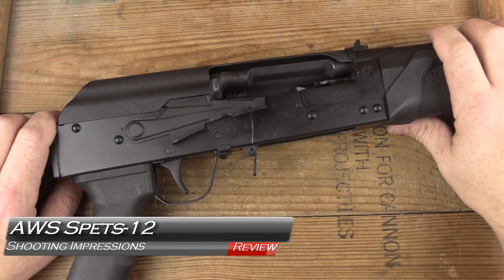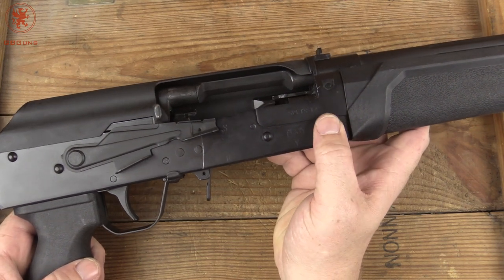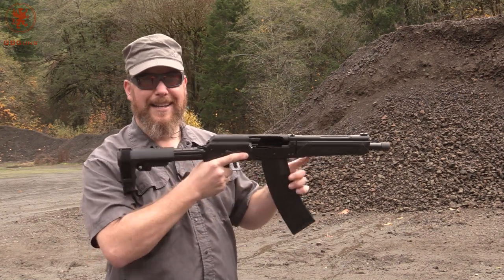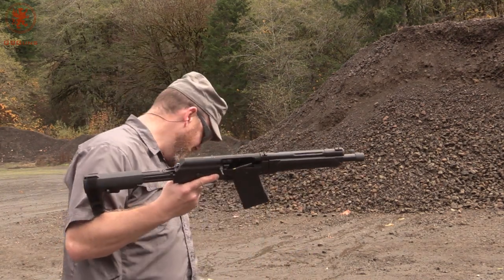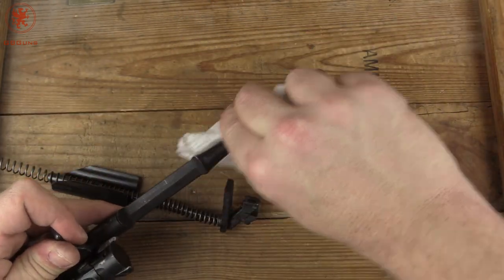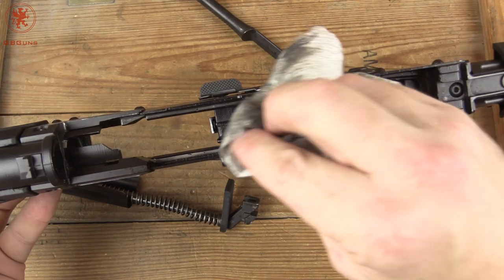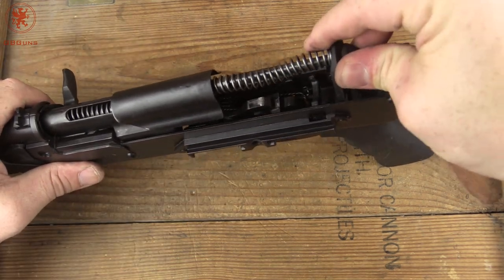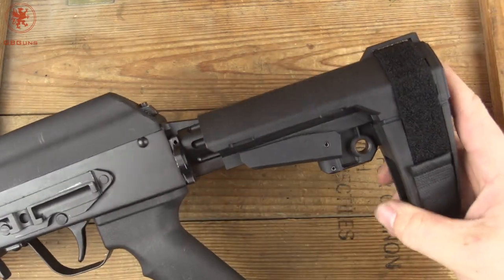AWS Spets 12 Shooting Impressions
Shooting Impressions of the AWS Spets-12.  No patterns performed because those vary from load to load.